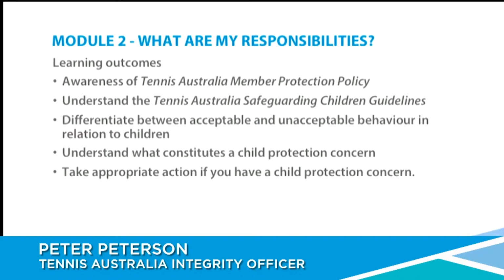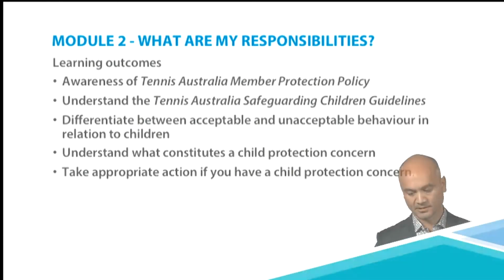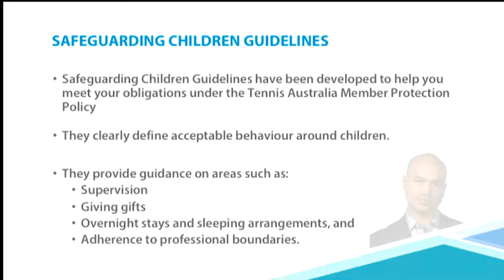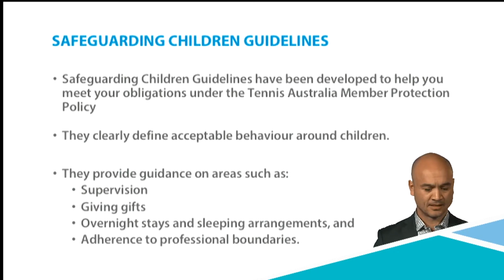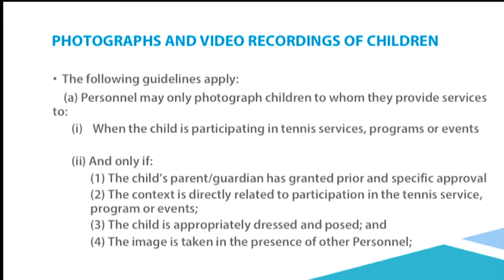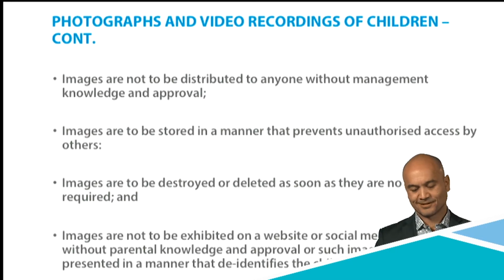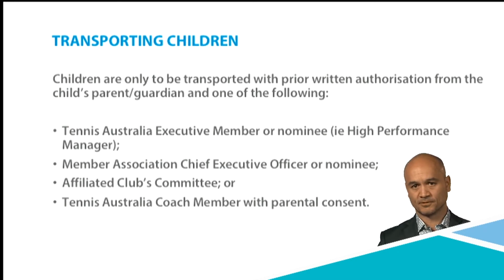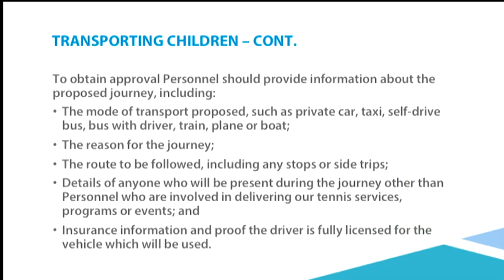Safeguarding Children - What are my responsibilities? | Tennis Australia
Welcome To The Official Tennis Australia YouTube Channel. Here you will find exclusive videos with the biggest names in Australian tennis and the rising stars of of the sport.